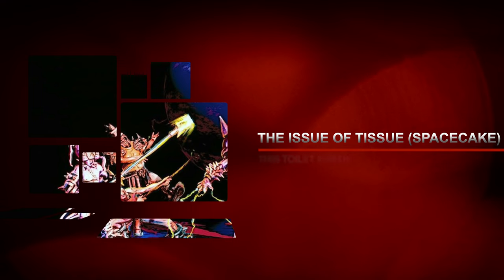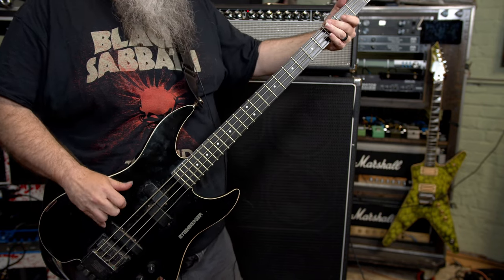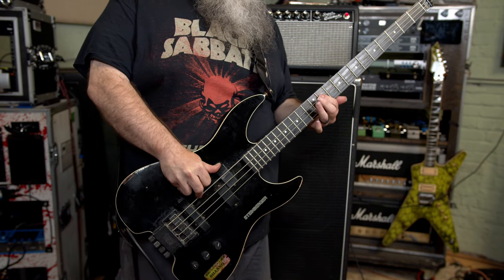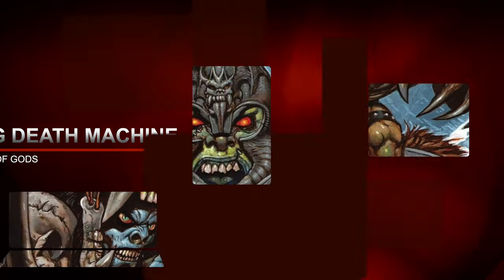Mike Bishop Plays His Favorite Bass Lines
Dr. Michael Bishop is back again to walk us through some of his favorite @gwar and Kepone bass lines.

Follow us on the socials:
0:00 Intro
0:21 Sonderkommando
2:06 The Issue of Tissue (Spacecake)
3:32 Horror of Yig
6:40 Viking Death Machine
8:39 Starving Gods
10:21 Eenie Meenie
11:45 Loud
13:25 Silly Sally